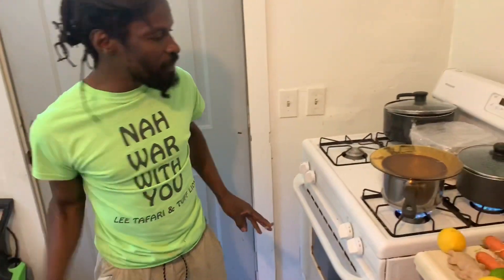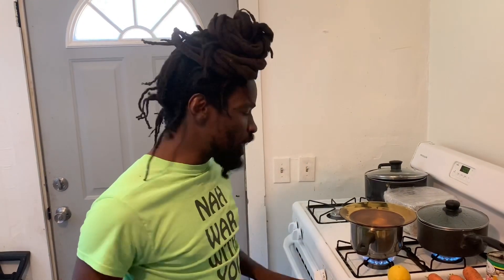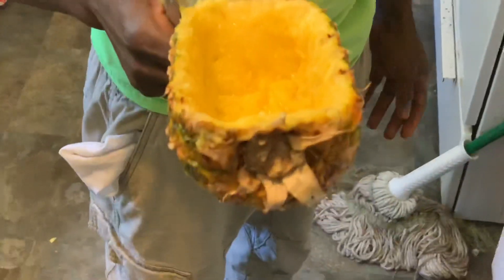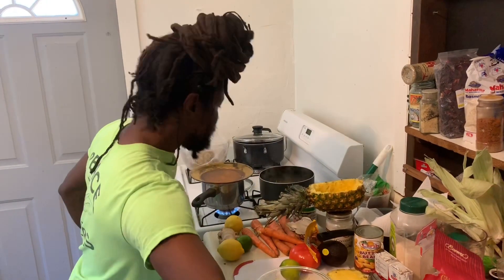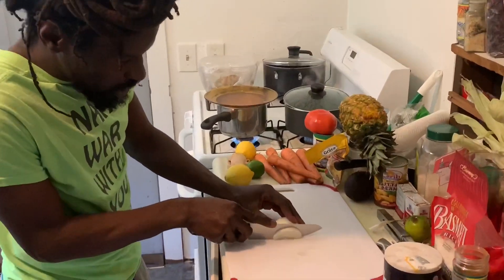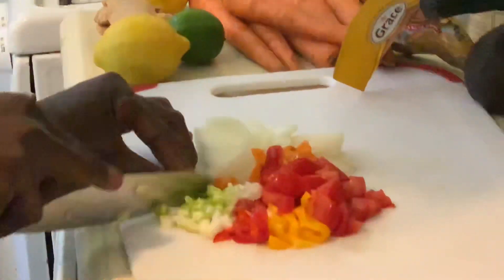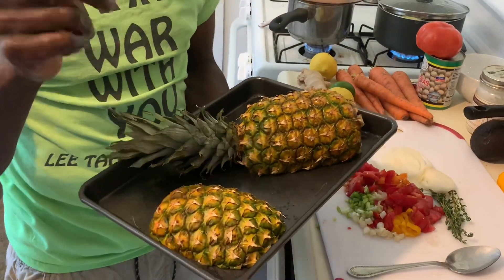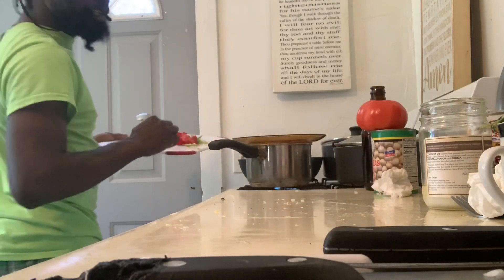How to Make Ital Food 2019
Done by bobo shanti Kitchen
Rice salad tofu in pineapple sauce